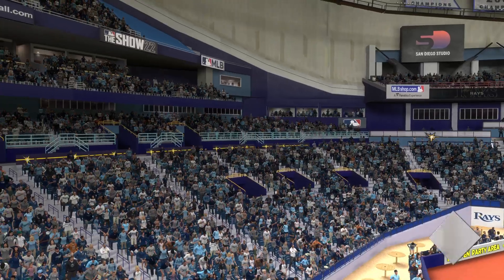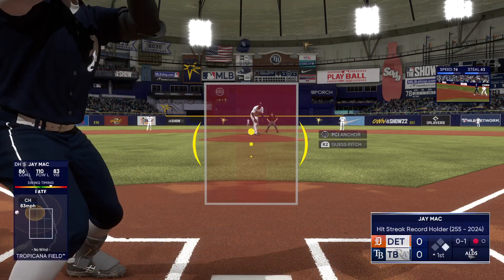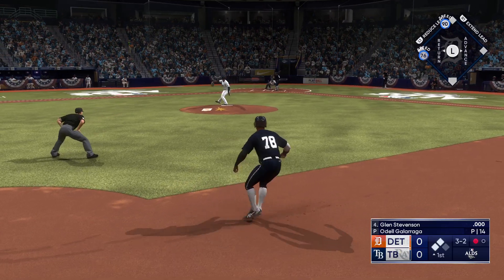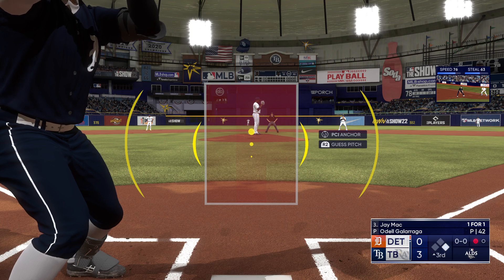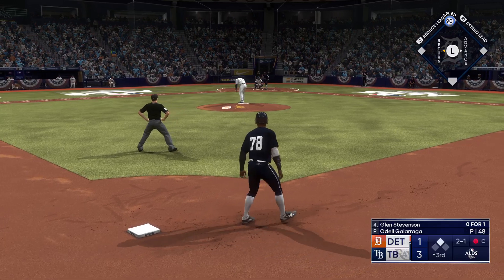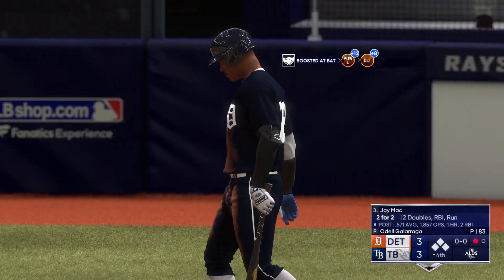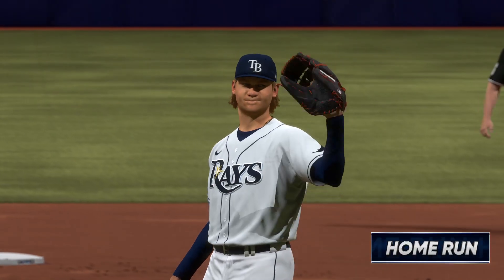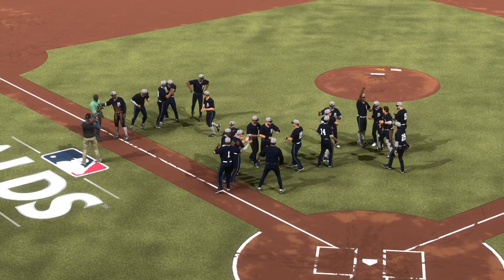ALDS Sweep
The Tigers go for the sweep unless the Rays extend the ALDS and avoid elimination